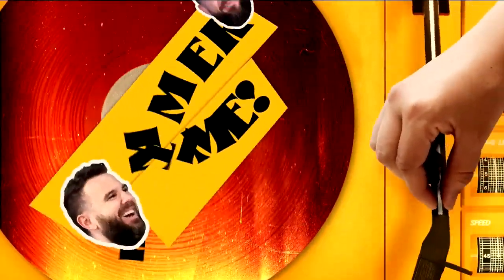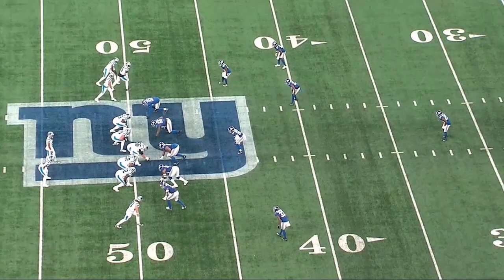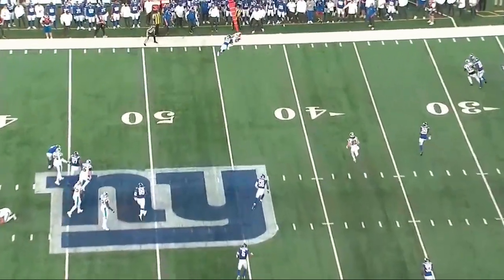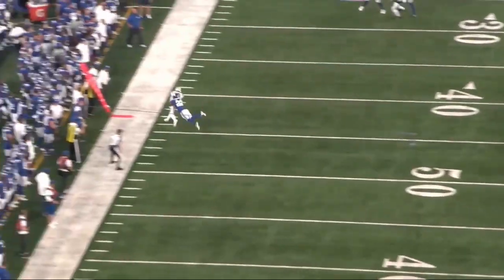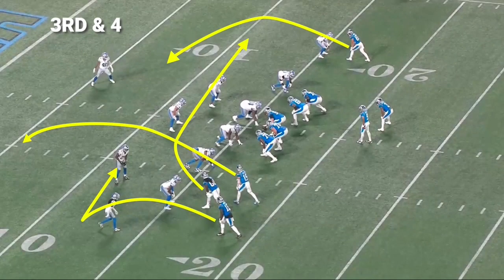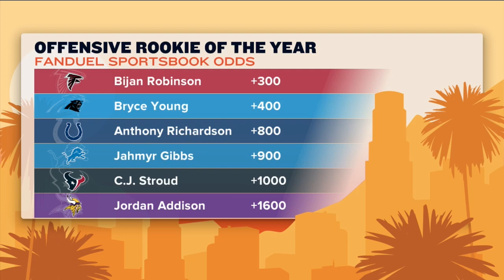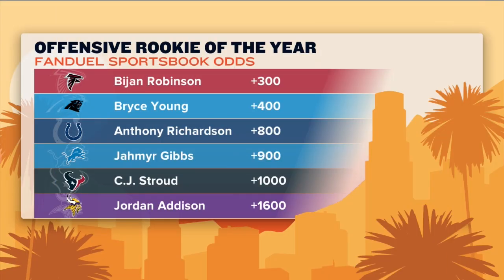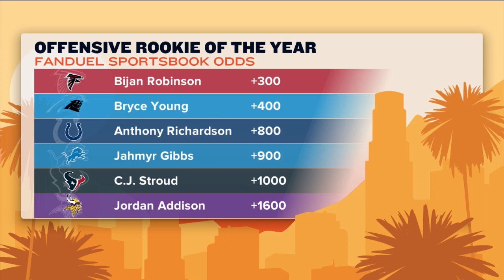Will Bryce Young Be Offensive Rookie of the Year?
Kay went through Bryce Young's preseason tape with Matt Hamilton 'Up & Adams' show on FanDuel TV. There's a ton to like when it comes to the rookie QB, but what does the rest of the offensive rookie field look like?